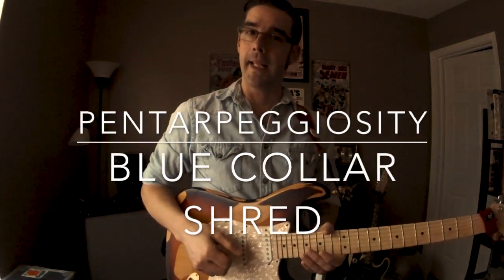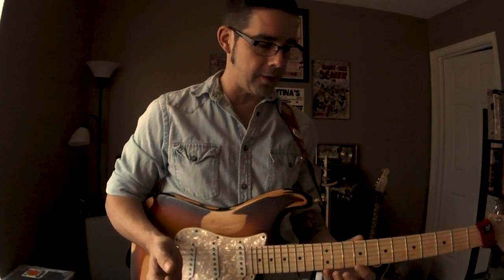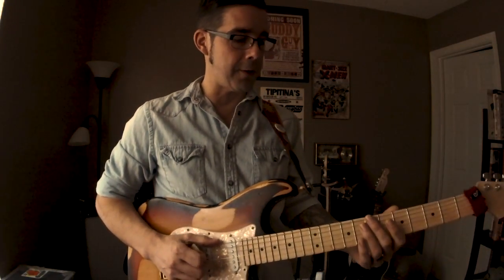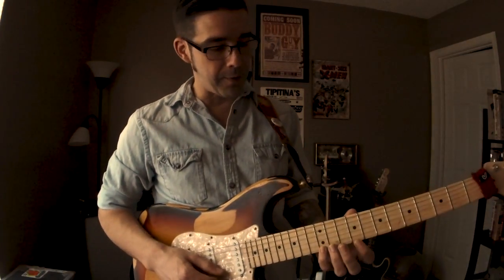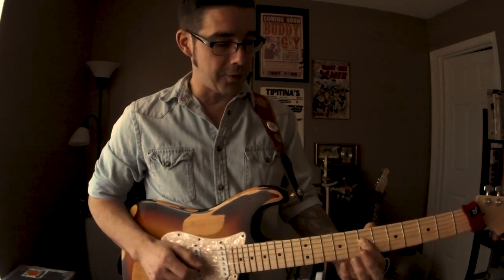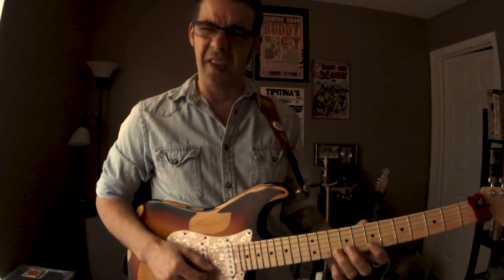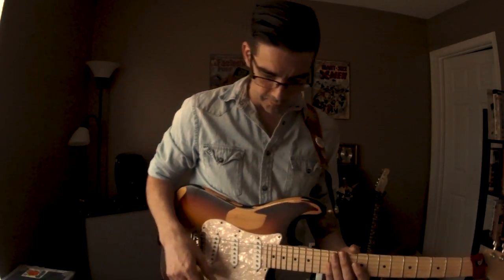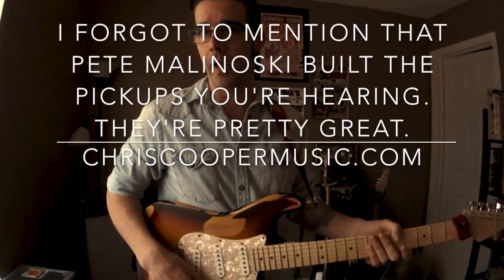pentarpeggiosity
Quick lesson about finding arpeggio shapes in the pentatonic scale.